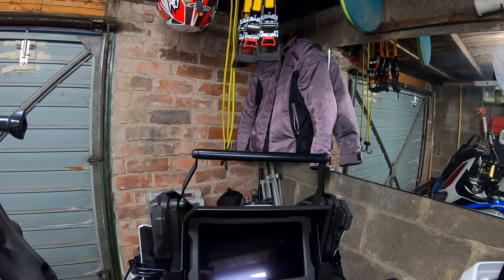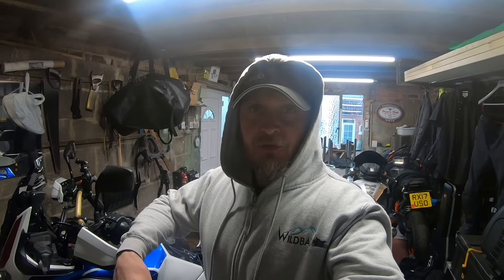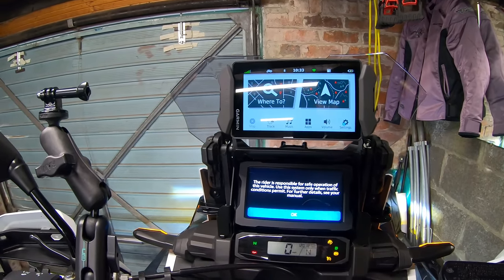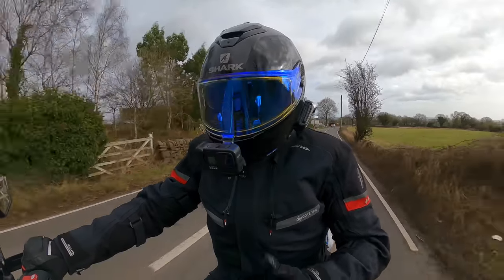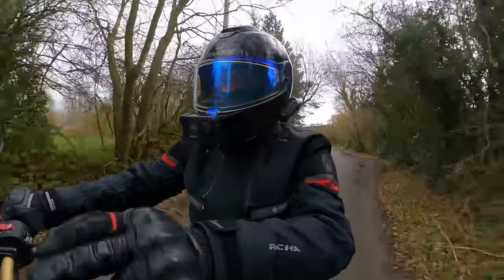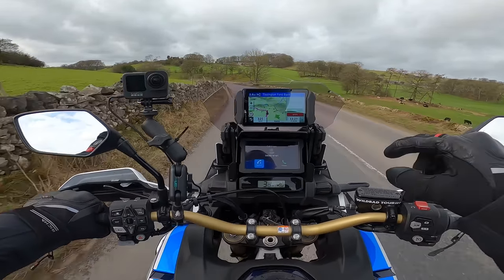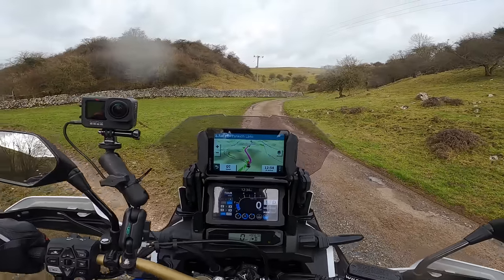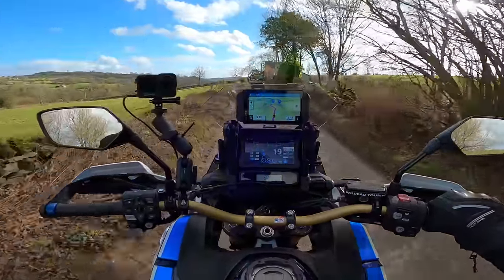Installing A Garmin Zumo XT on the Honda Africa Twin Adventure Sports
As a lover of Apple Carplay, I'm disappointed that the system on the new Africa Twin is so temperamental. Enough is enough. It's time to trick the big lad out with some more bling.

Links to stuff I used in this episode;

Give GPS Mount; Search "GIVI FB1178"

Garmin Zumo XT Navigation ;

Protect Your Pride & Joy! (Tell 'em I sent ya!)
Discount at Custom Fit Guards!
Wildbad Weekender 2022 ON SALE NOW*
*USE "VIDA50" AT CHECKOUT!*
(Use code "RICHYVIDA")

Night Riding Glasses
Richa ARC Laminated Gore-Tex Jacket;
Magic Visor Sponge
Helmet Cam
GoPro Hero4 Black
GoPro Hero 4 Mic
GoPro Hero5 Black
GoPro Hero7 Black
Vlog cam
DJI Mavic Pro Drone (REDUCED!)
RV's Air horns
Oxford USB Port
Windcutter Filter for Helmet Mic
Shure Lavalier Mic inside Helmet
Rode 90 Stereo Adapter
Shark Spartan GT Lid;
Power Bank
DJI Mavic Air 2
Helmet Mount For GoPro
Furygan Bullring Leather Jacket
Furygan Atom Vented Jacket -